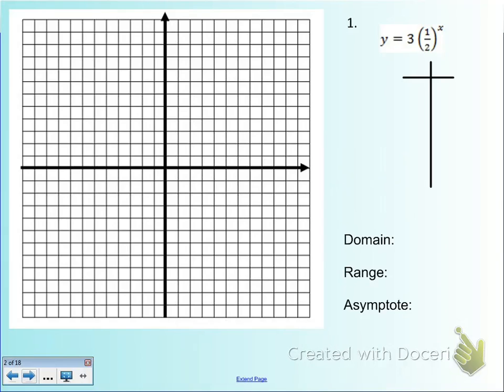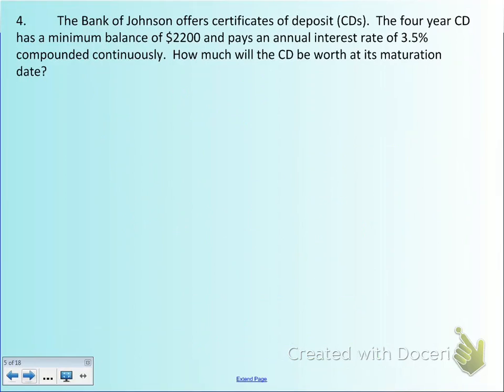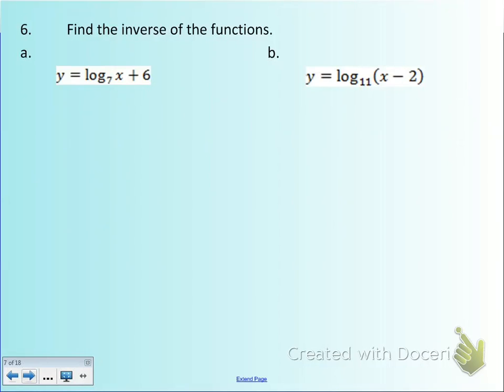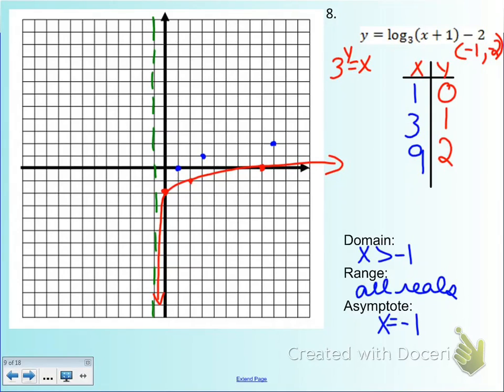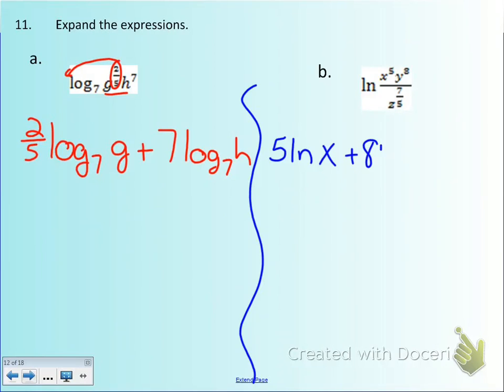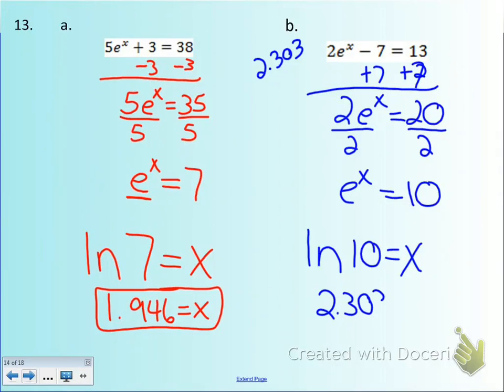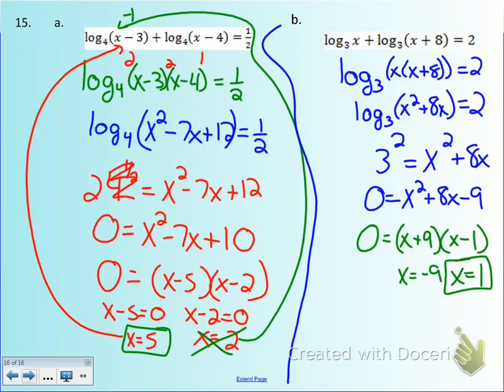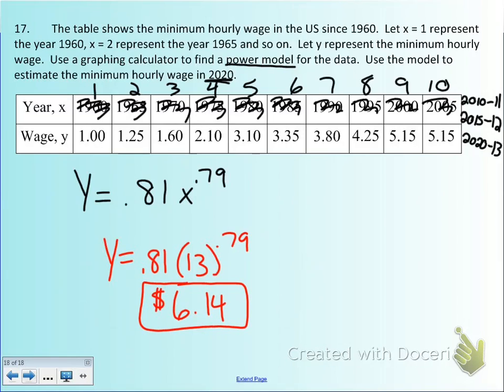A2Honors Test 7 Review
This is a review for Unit 7 for my Algebra 2 Honors students. It covers many topics related to logarithms.                              This video screencast was created with Doceri on an iPad. Doceri is free in the iTunes app store.